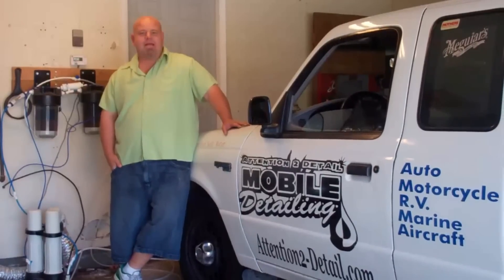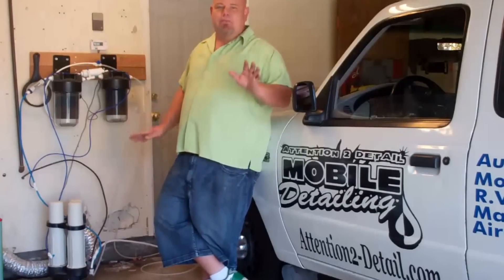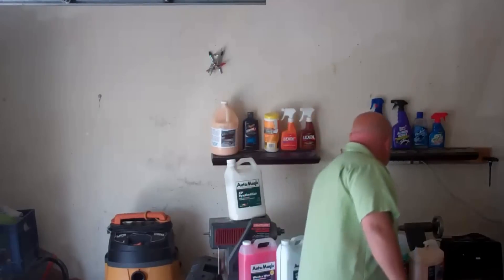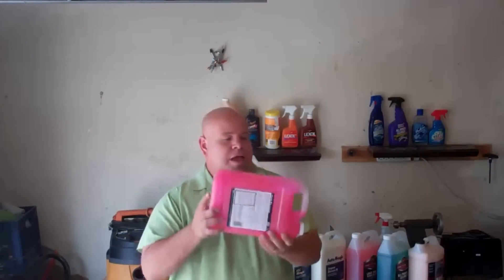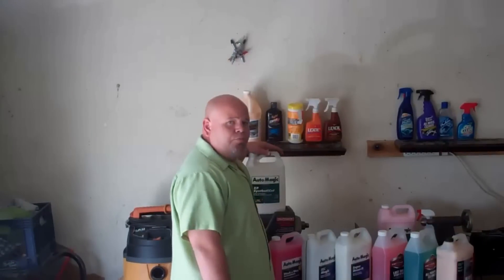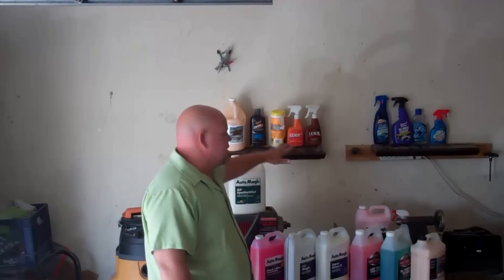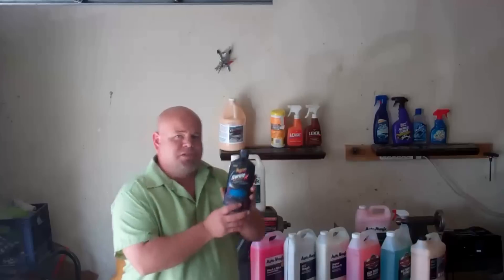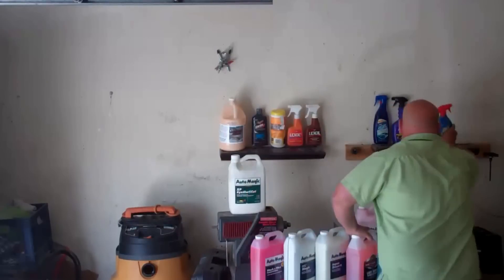Best Auto Detail Products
A few of the best... and worst products you can use. Know what to look for and watch out for.